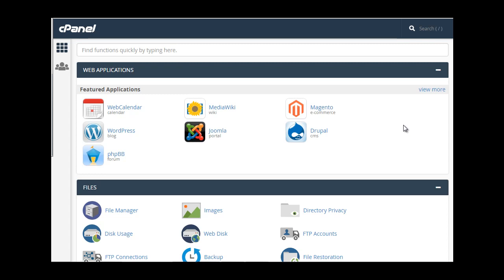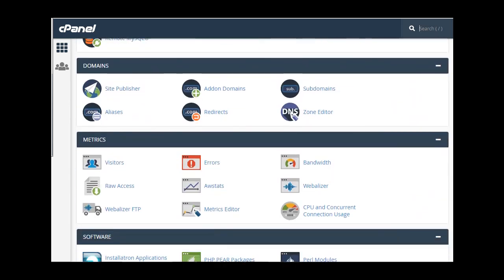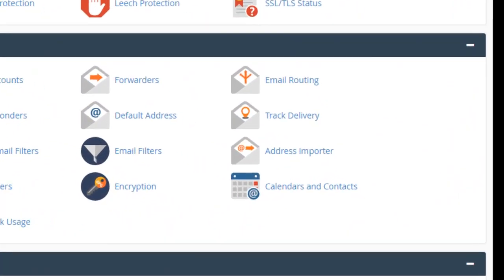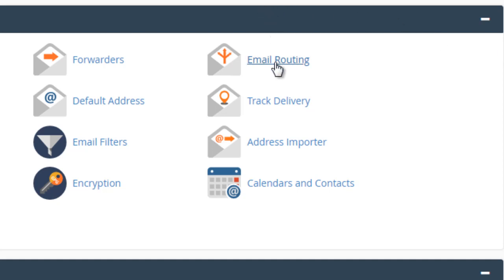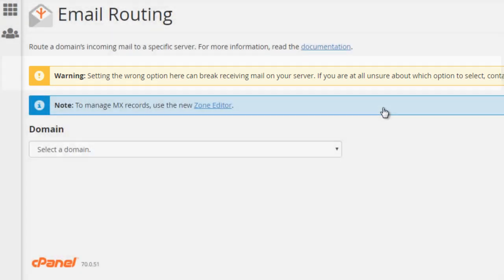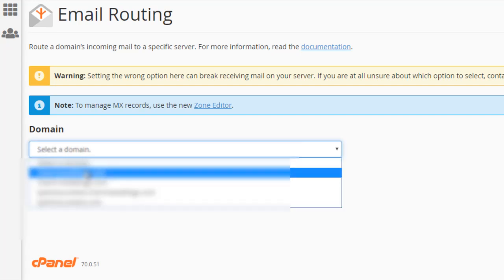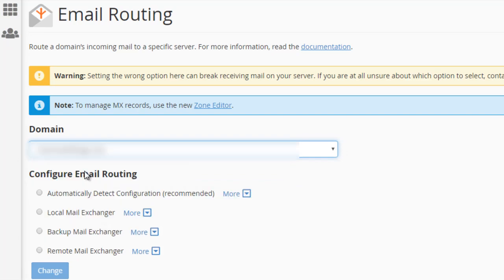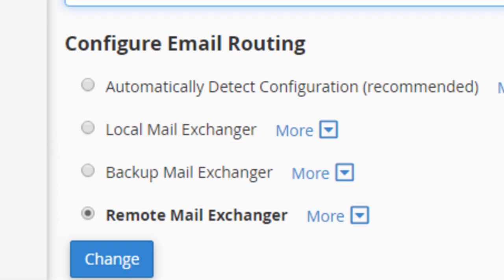Godaddy Website Form Send Email to Outlook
The issue might be that your email routing settings are incorrect. If that's the case, then it's an easy fix.